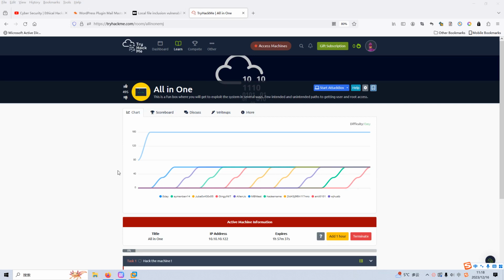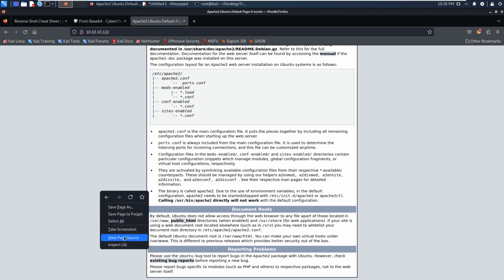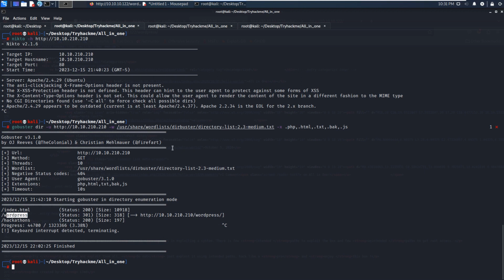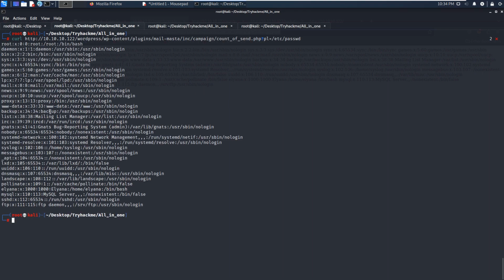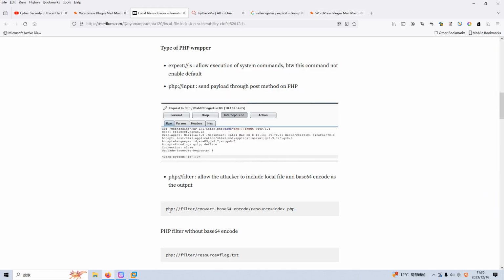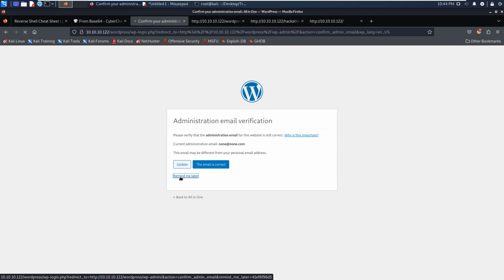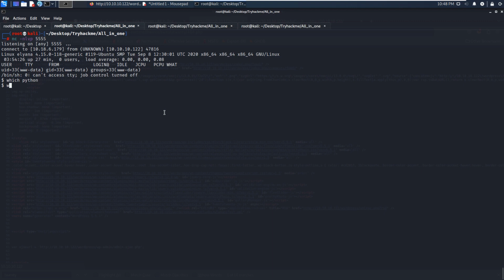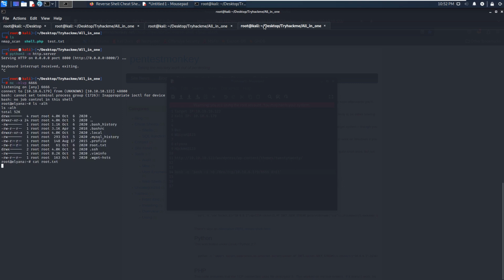Cyber Security | Ethical Hacking | Pentesting Lab | Tryhackme | All In One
1. WordPress Plugin Mail Masta 1.0 - Local File Inclusion
2. LFI exploitation